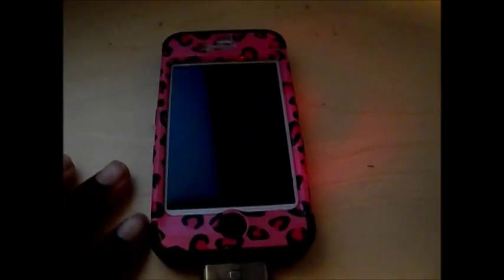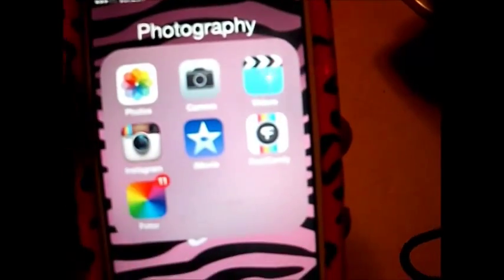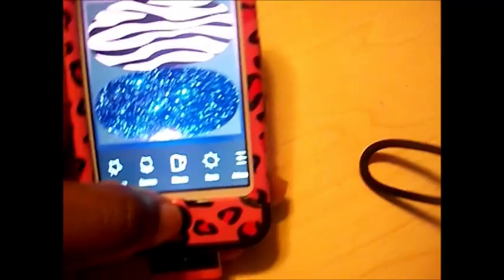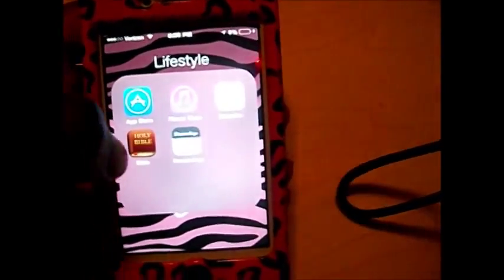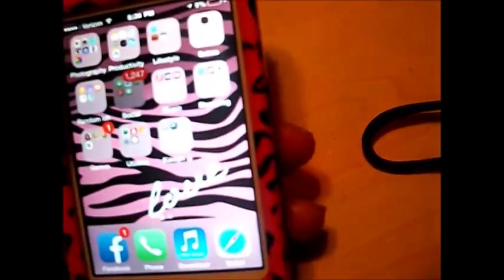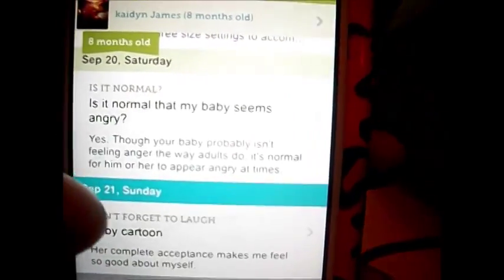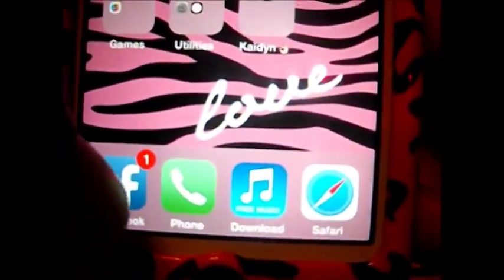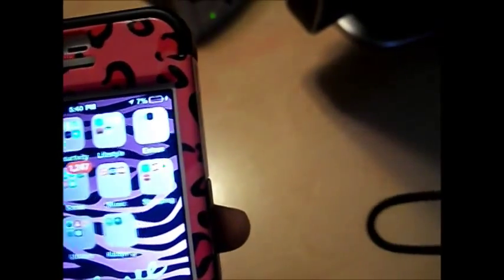What's On My iPhone 4s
Apps That I Have On My Iphone